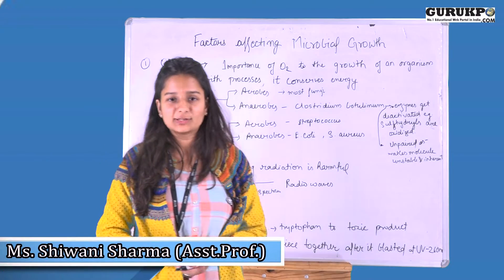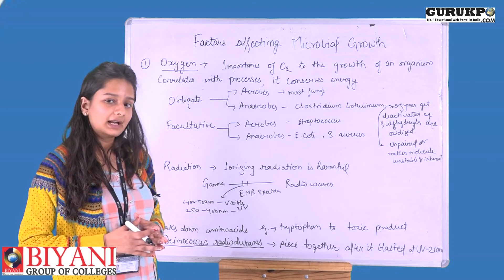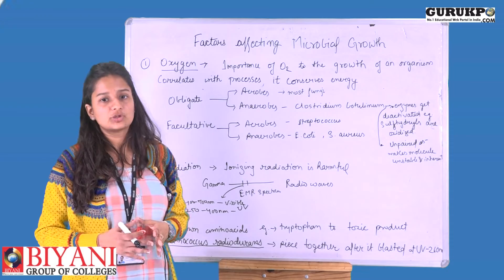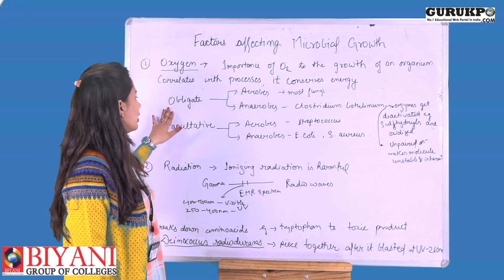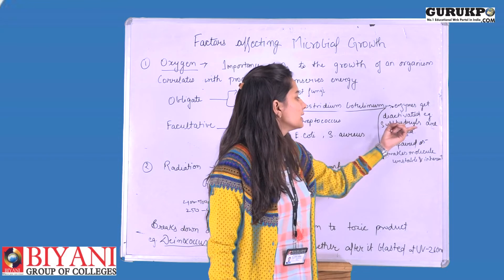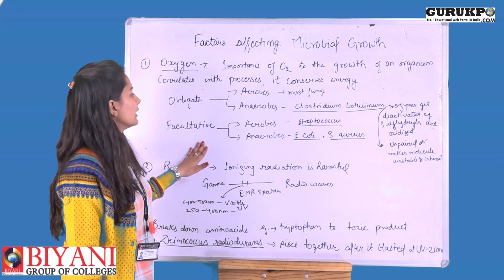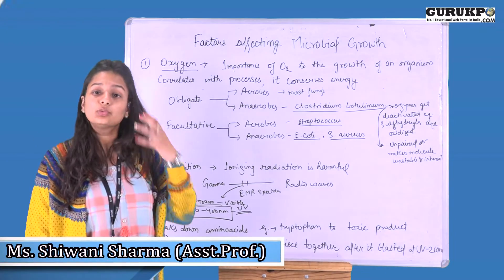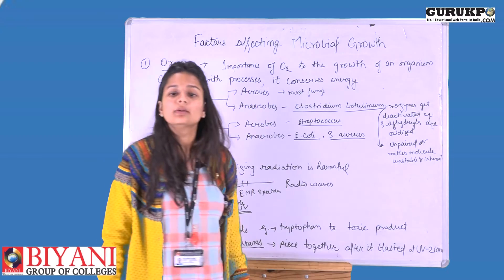Factors Affecting Microbial Growth Lecture 2 by Ms. Shiwani Sharma | GuruKpo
These Videos are produced by the Biyani Group of Colleges Jaipur, the fastest growing girls college in India.